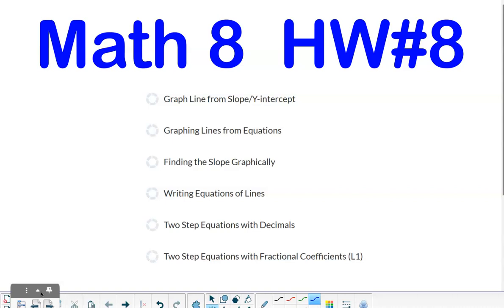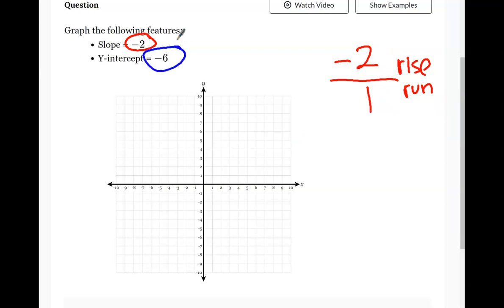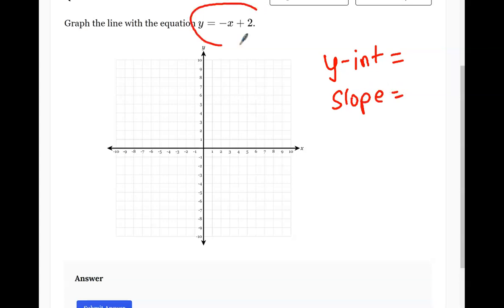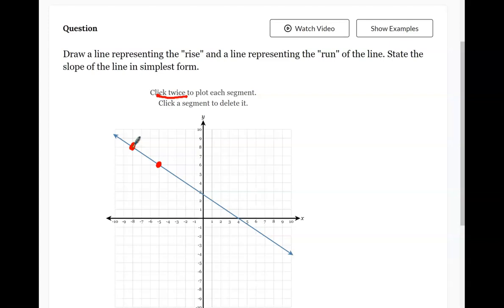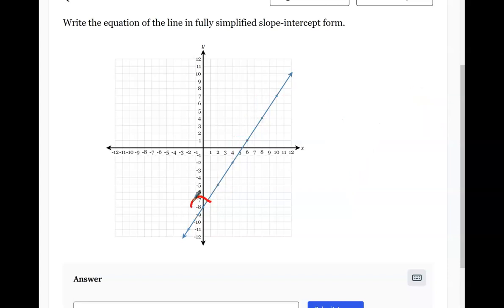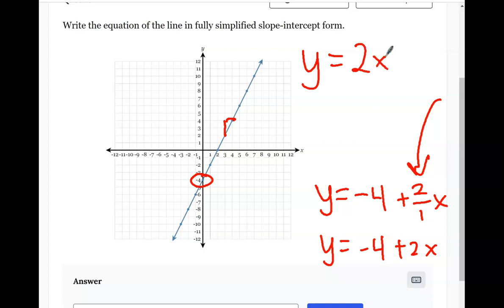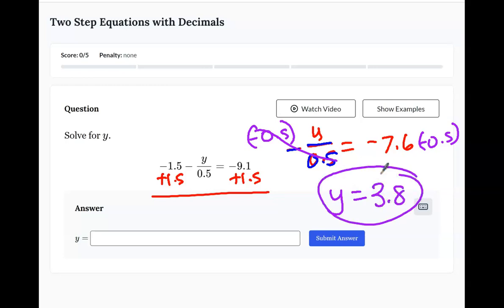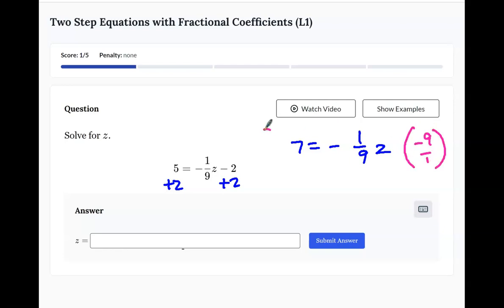Math 8 HW#8 - 2023-24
Practice graphing equations using slope and y-intercept.
Practice solving equations with decimals and fractions.